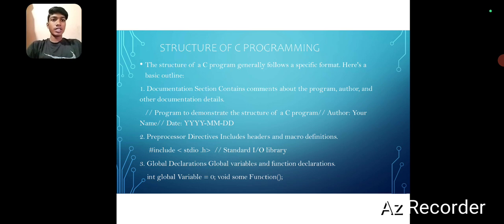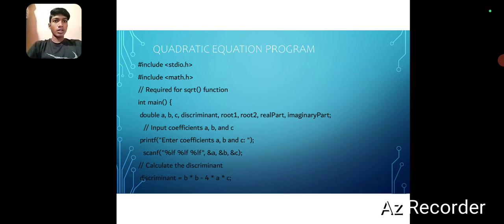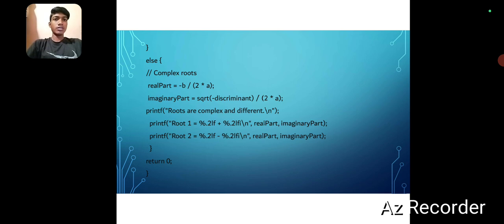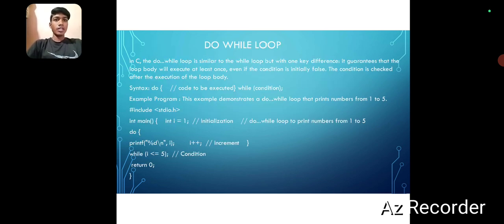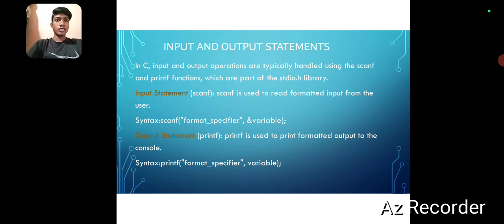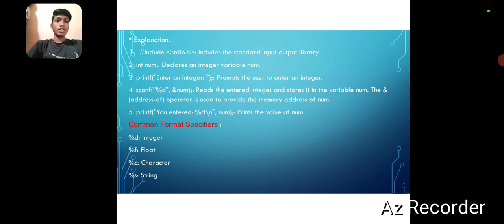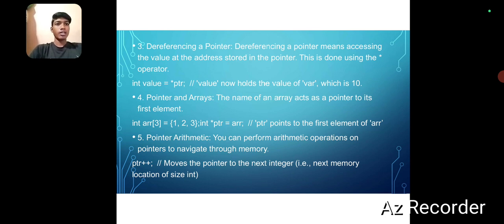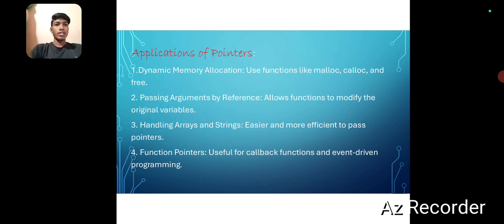INTRODUCTION TO C LANGUAGE